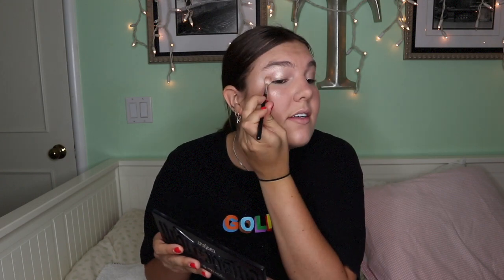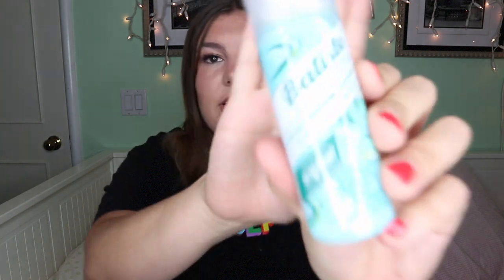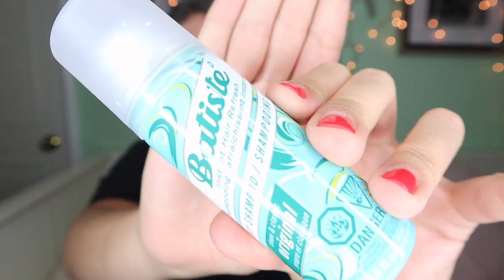GOING FROM A 2 TO A 7 (IF WE'RE BEING GENEROUS) | GRWM GOING OUT IN TORONTO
Join me on this journey as I try to look like a put together human for once in my life.